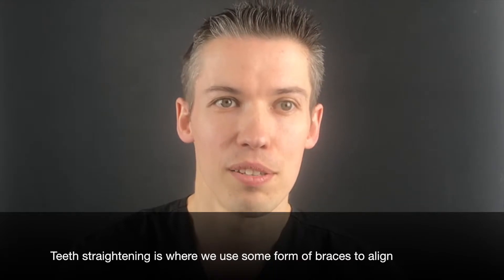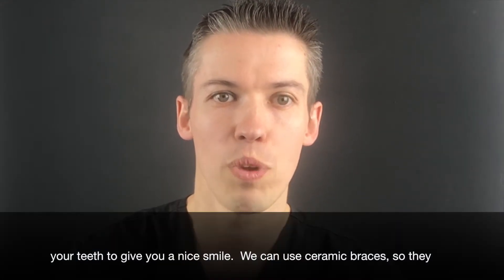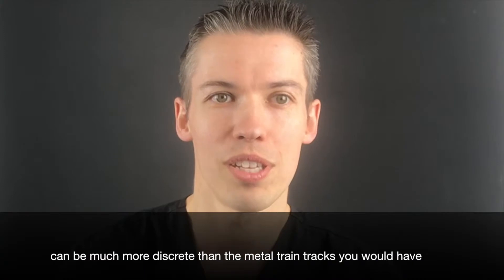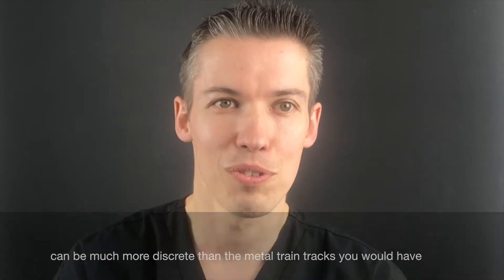Orthodontics Glasgow What is teeth straightening?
What is teeth straightening?